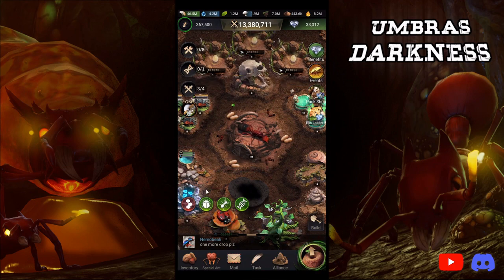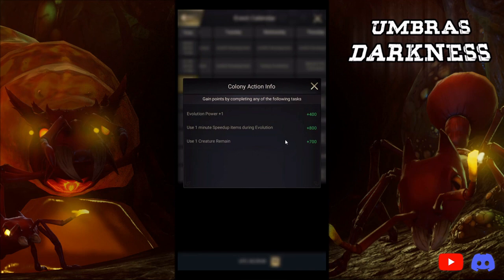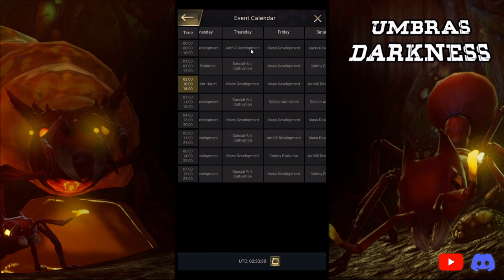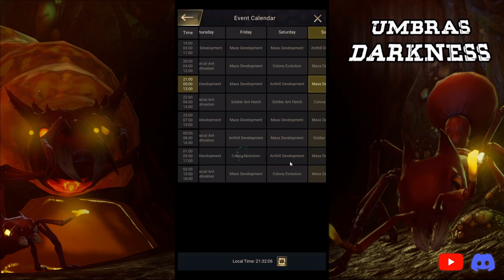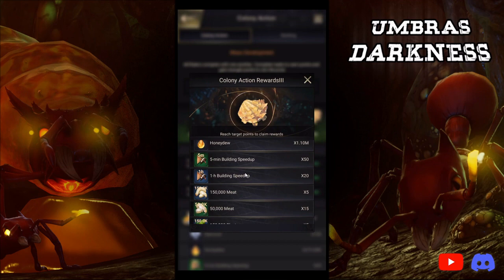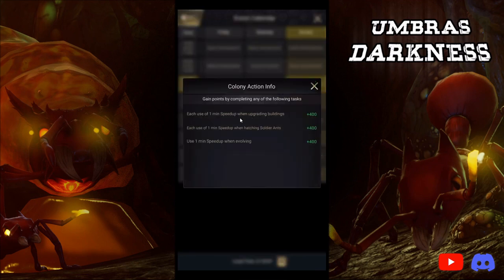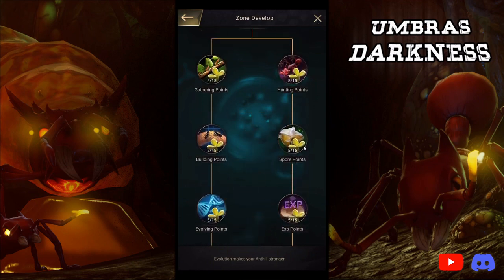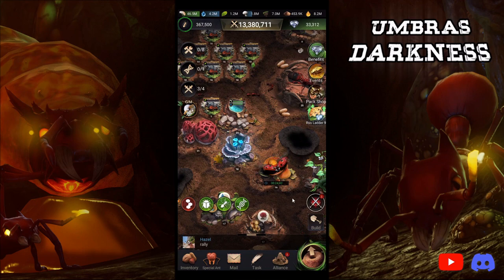Colony Actions in The Ants: Underground Kingdom - Part 2 of 3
Welcome back y'all to my YouTube channel! I hope you enjoy this session of The Ants: Underground Kingdom. Lets grow this community and make it possible for me to make more content like this.

This Video's topics is just a quick run down on how to utilize CA's, what they are and what the schedule is. It is part 2 of a 3 part series! Hope everyone finds out a new thing!

Discord Name:
UmbrasDarkness#4473